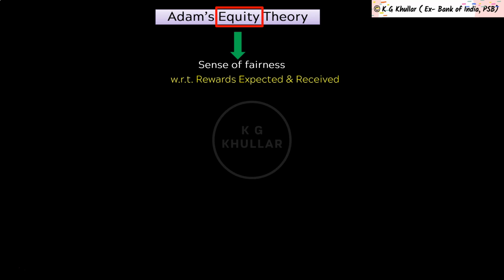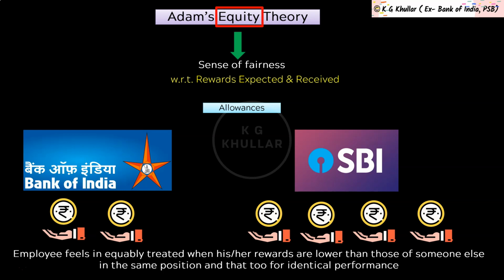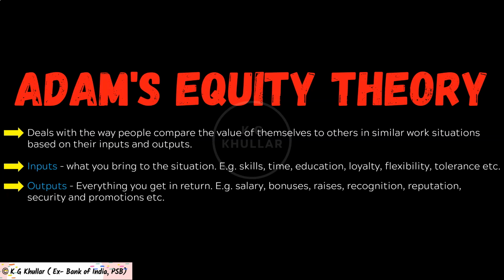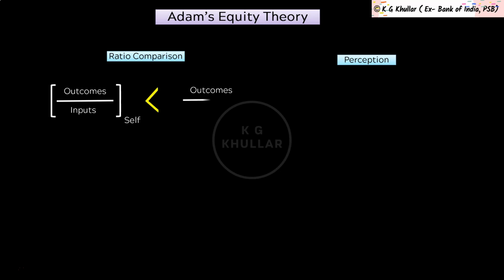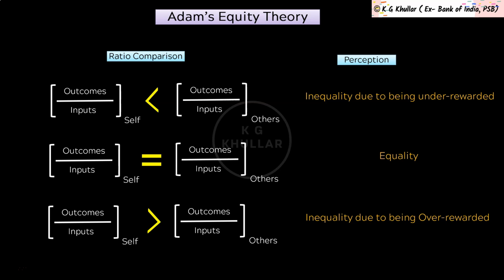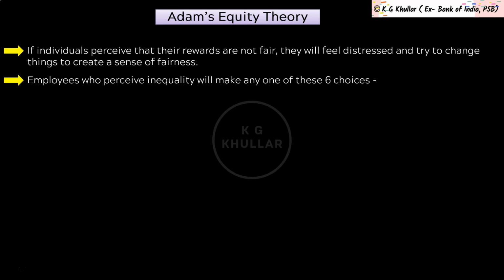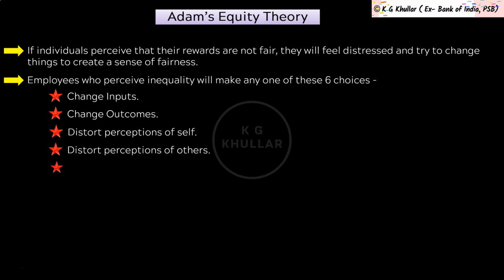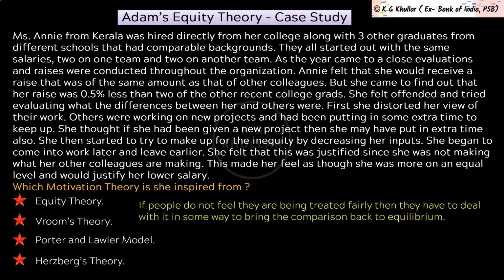CAIIB HRM | Adam's Equity Theory with Case Study by K G Khullar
This video discusses a very important motivation theory called Adam's Equity Theory.

[Individual Books][ALL NEW and UPDATED]
[CAIIB 2026] CAIIB 2026 Masters Pack - ABM+BFM+ABFM+BRBL 1000 Series Question Banks Combo
[CAIIB Electives]
[CAIIB 2026] Human Resource Management 1000 Series Question Bank
[CAIIB 2026] Information Technology and Digital Banking 1000 Series Question Bank-